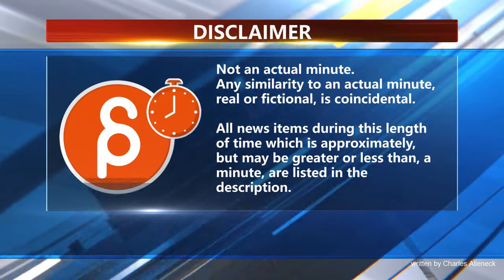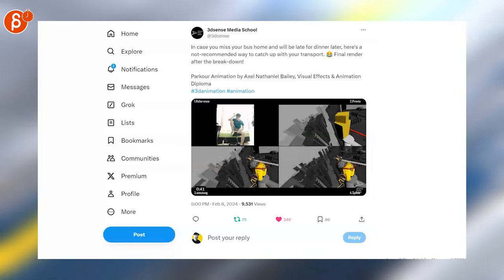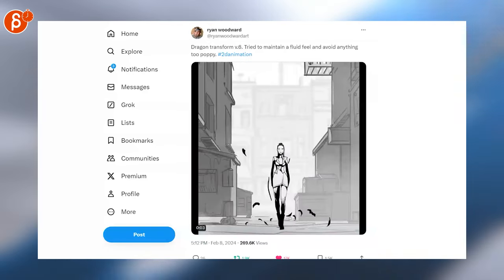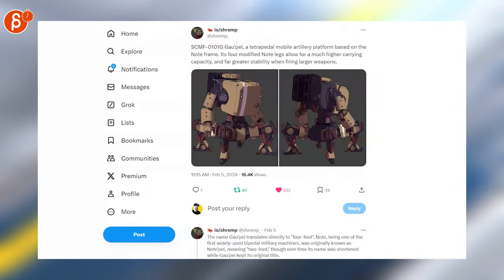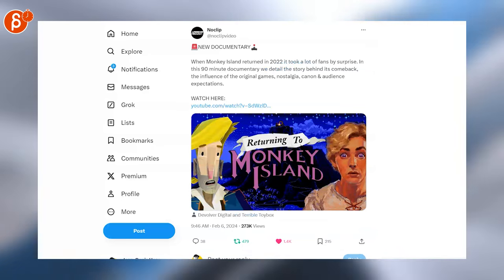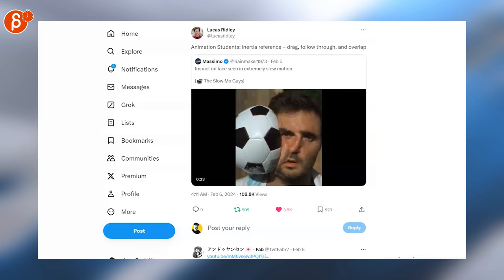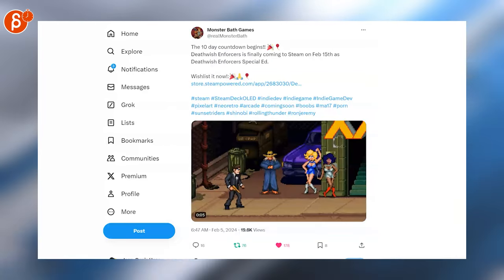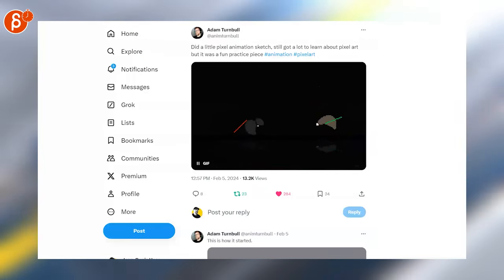The Animation Minute: Weekly News! Jobs! Demo Reels and more! (Feb 5 - Feb 11, 2024)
Below is your weekly summary of all things animation! Covering Feb 5 - Feb 11, 2024.

Links to all the items I mentioned:
0:00 Intro
0:17 News

4:45 Outro
4:50 Would You Like To Know More?